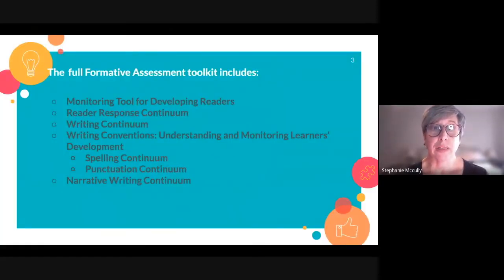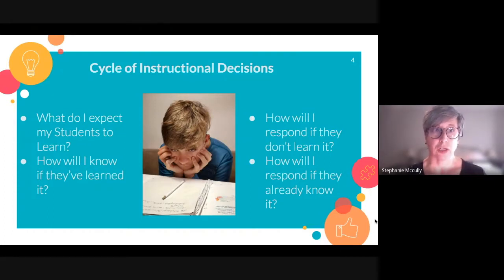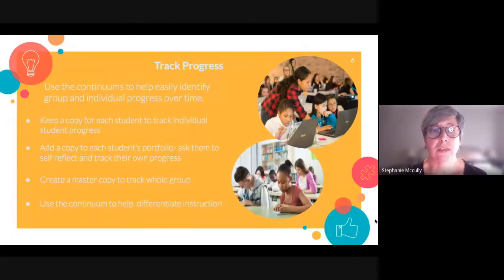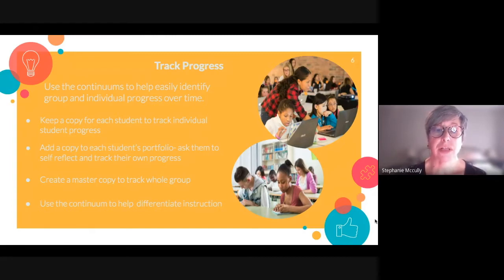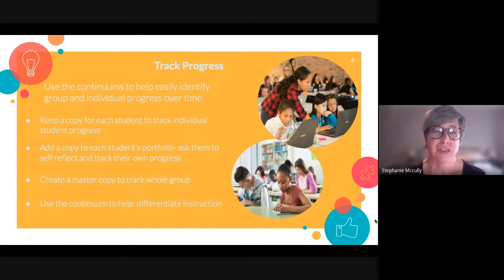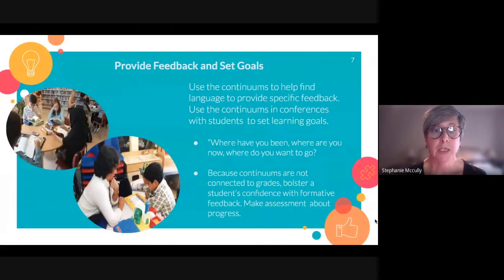The Cycle of Instructional Decisions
This video is a walkthrough discussing how the tools featured in the previous walkthroughs factor into the cycle of instructional decisions. It provides insights as to what using the tools in the Formative Assessment Toolkit for Literacy could look like in the classroom.